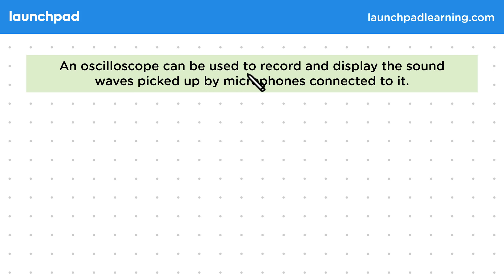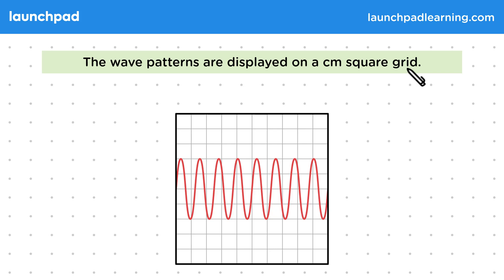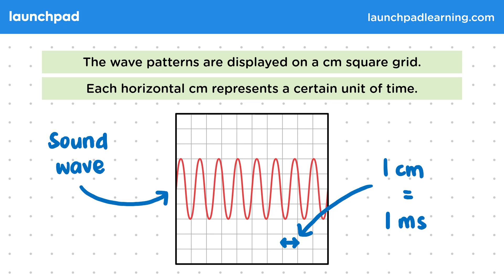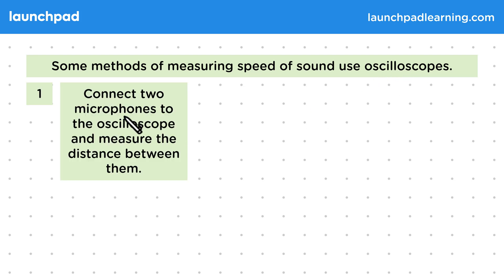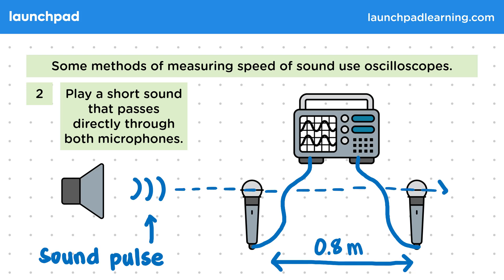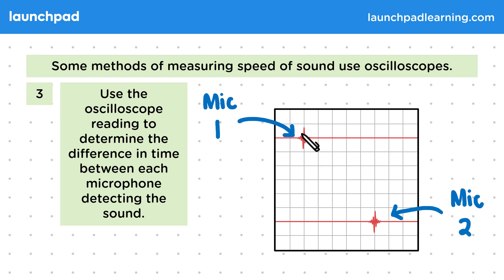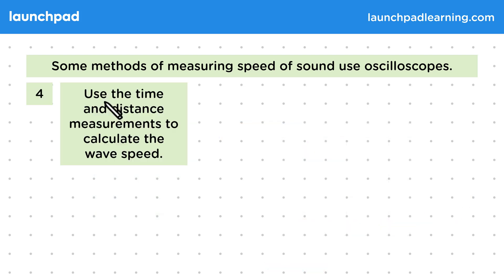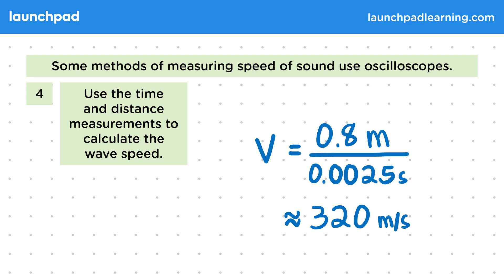Measuring Speed of Sound - Oscilloscope - GCSE Physics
🦊 In this GCSE Physics video, we explain how an oscilloscope can be used to record and display sound waves picked up by microphones. It demonstrates how the oscilloscope uses electrical signals from the microphones to display a wave pattern, allowing for the analysis of sound wave properties. The video also outlines a method for measuring the speed of sound using an oscilloscope, which involves connecting two microphones, measuring the time difference between them, and calculating the speed based on the distance and time.